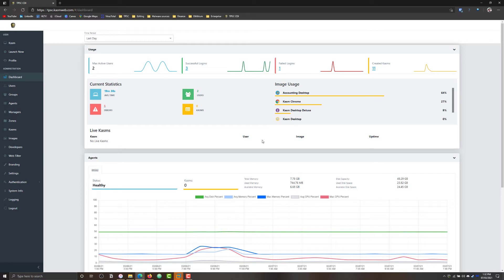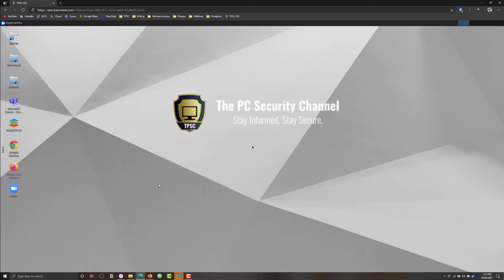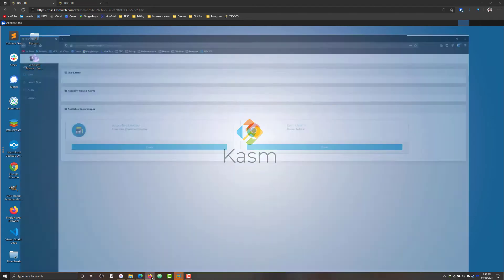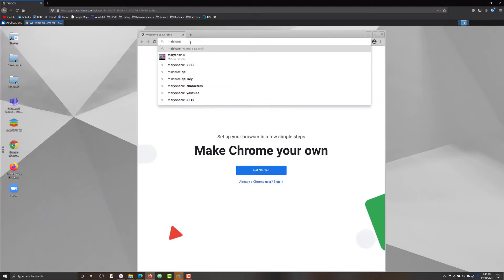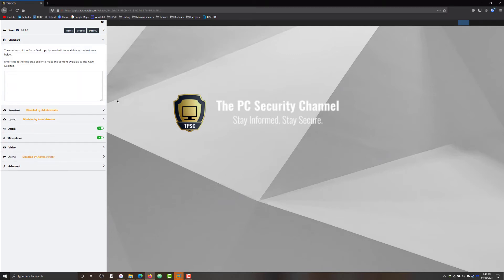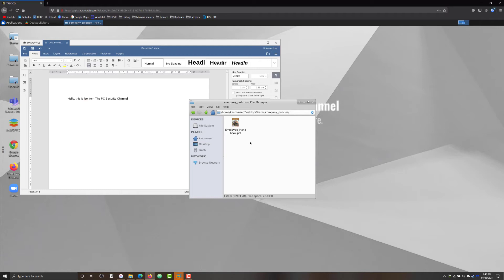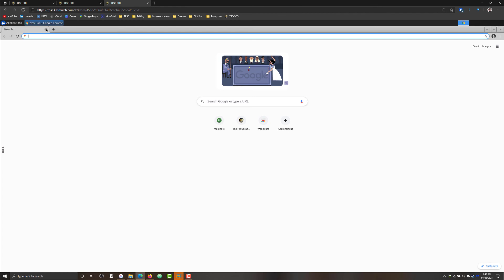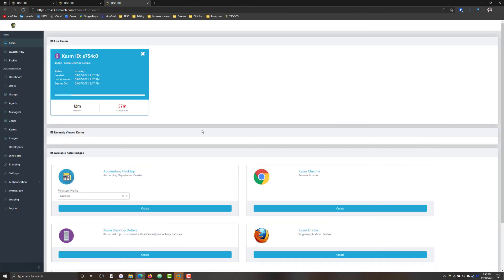Kasm: Secure Access to Corporate Resources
This is a private evaluation of Kasm, a CDI platform that allows you to use Linux workstations remotely through your browser